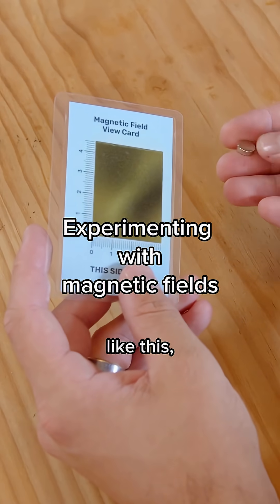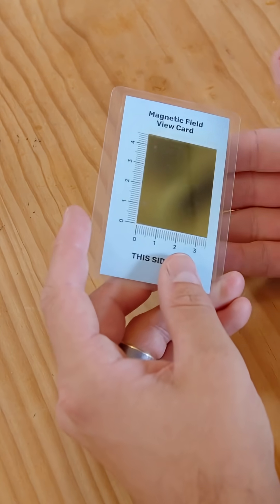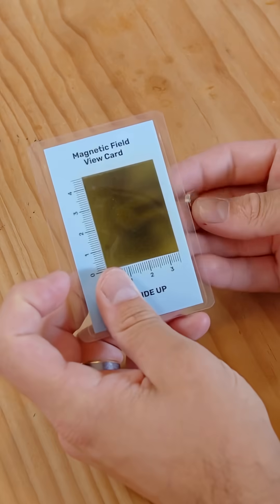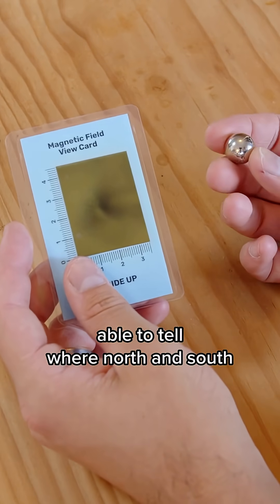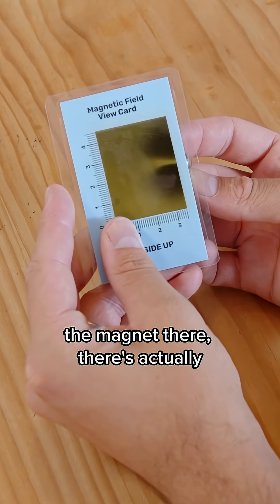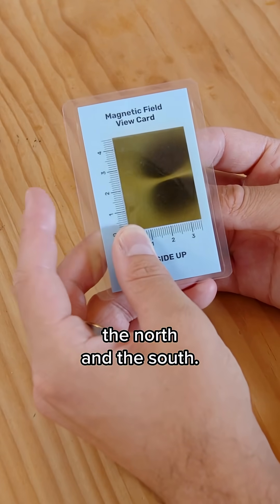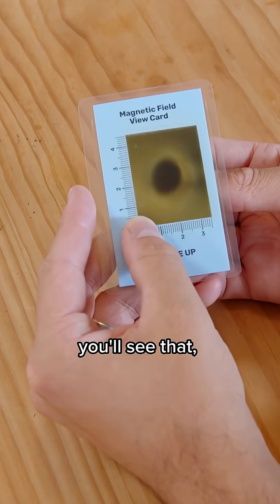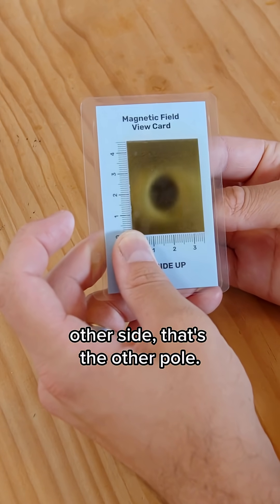Experimenting with Magnetic Fields with Scoop Science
We're back with Scoop Science for another session of magnetic fun! 🧲✨ This time, we’re playing with magnetic field viewing film to see the invisible forces at work.